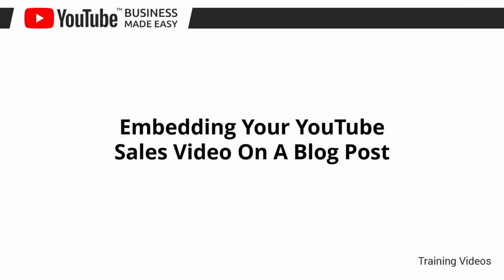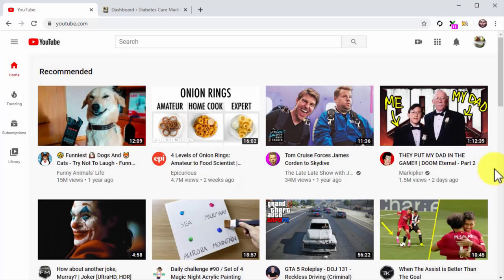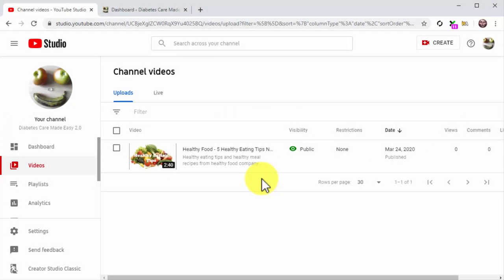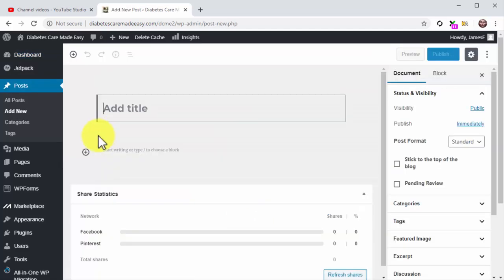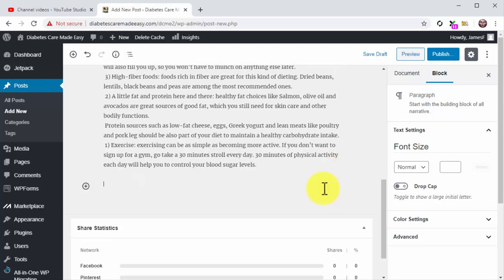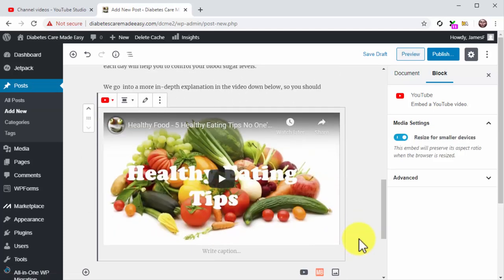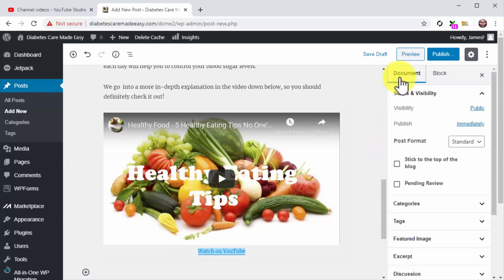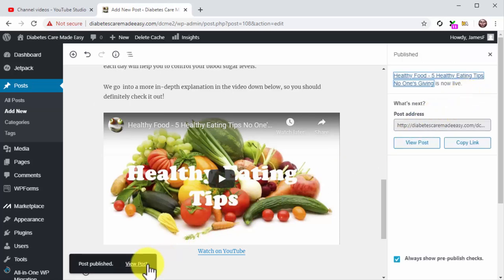Secrets to Monetizing Your YouTube Channel PART 5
Hello Friends .

Secrets to Monetizing Your YouTube Channel

10 Tips to Maximize Your YouTube Earnings
How I Made $1000 in One Month on YouTube

In this video, we reveal the best-kept secrets to successfully monetizing your YouTube channel and maximizing your earnings. From using affiliate links and sponsored content to leveraging ad revenue and creating digital products, we provide step-by-step strategies to help you turn your passion into a profitable business on YouTube.